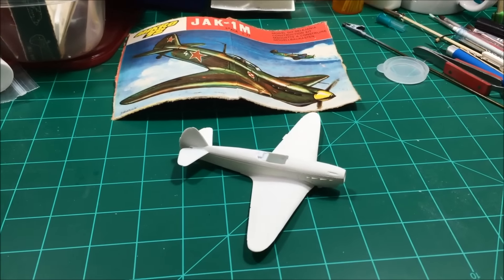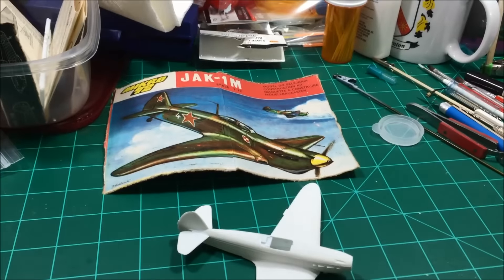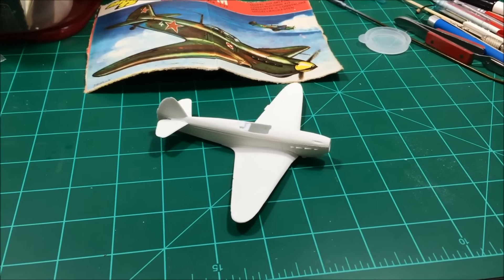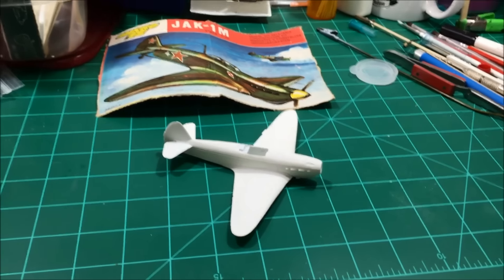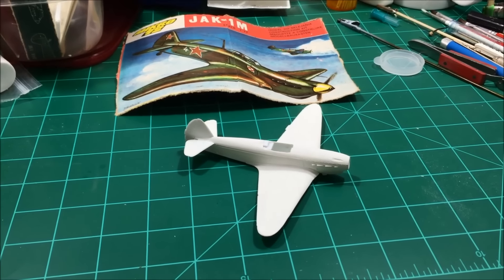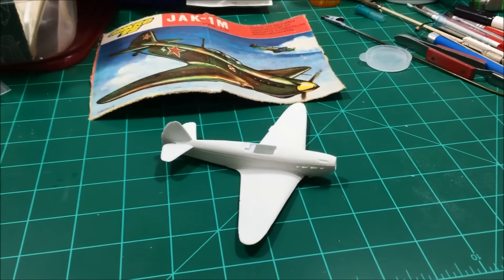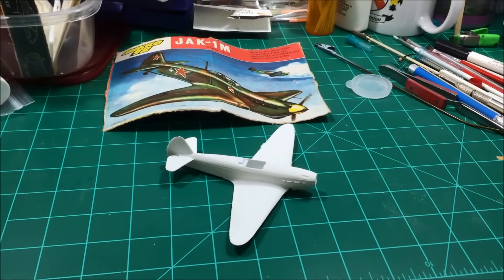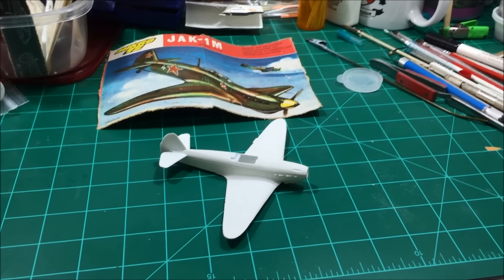Ryer Appeldoorn's Black White Red Group Build entry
Great idea for a group build, three colors as a tribute to an incredible artist, Frank Miller...